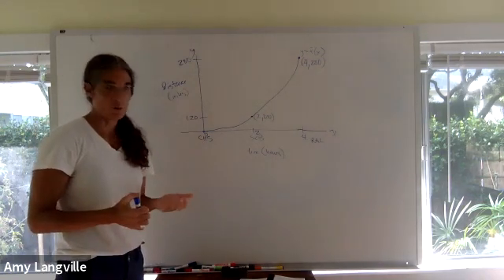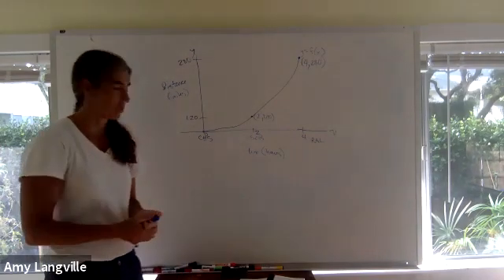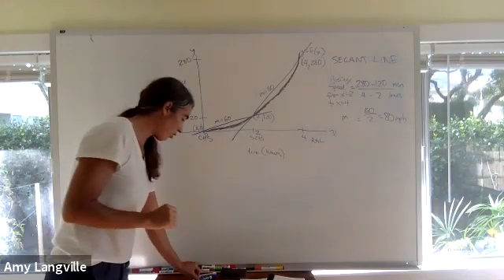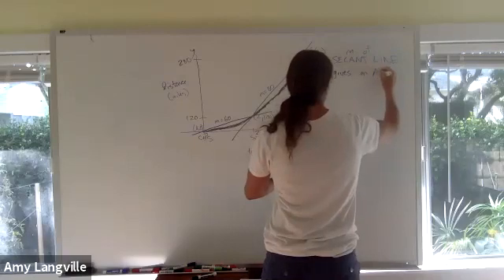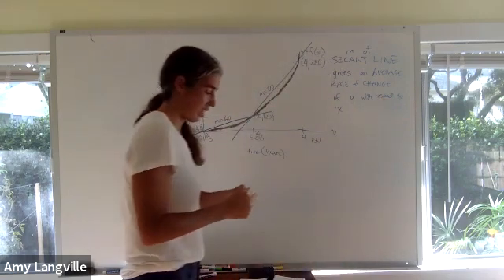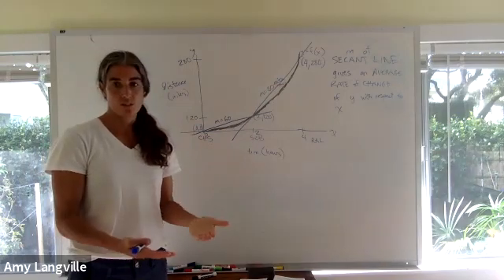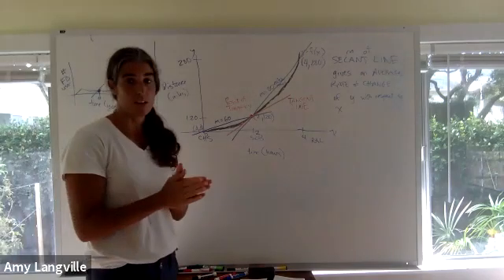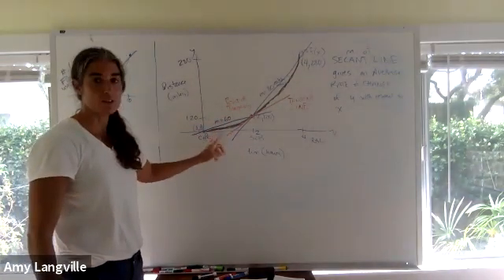Module 1. Video 1: Secant Lines + Road Trip Story (12min)